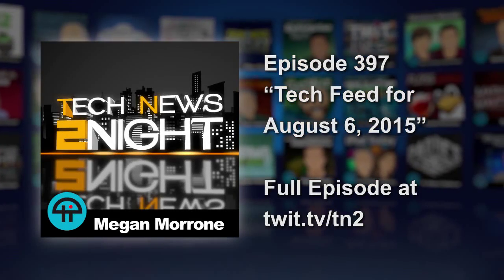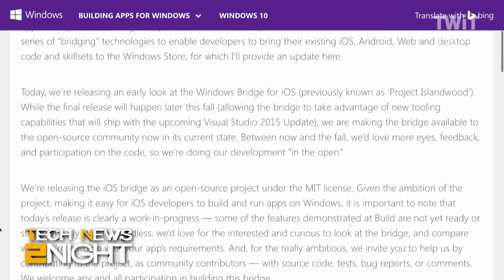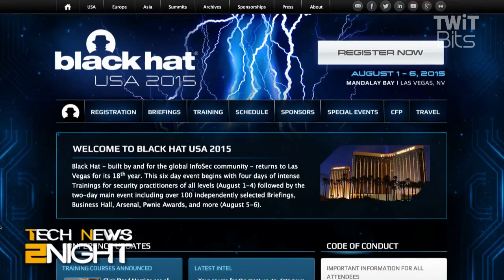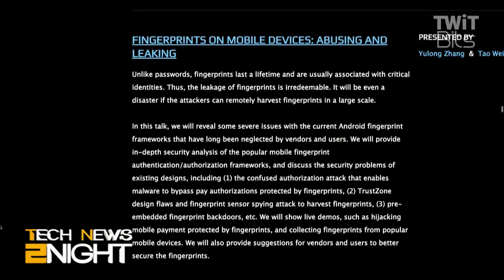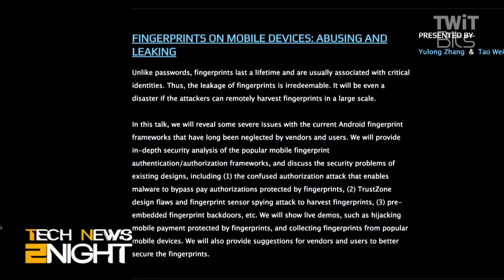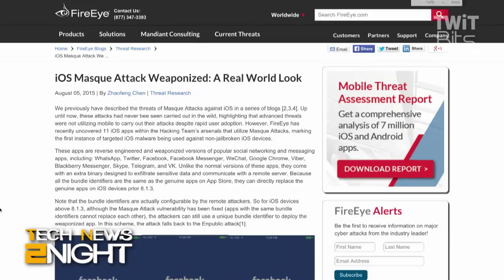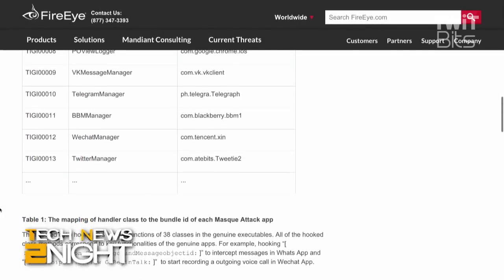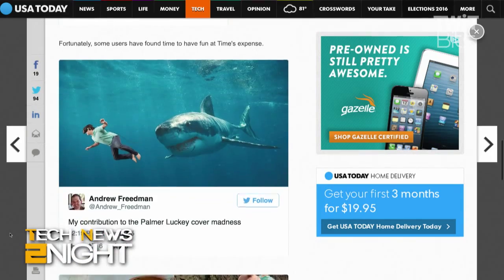Tech Feed for August 6,2015: Tech News 2Night 397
Hackers take Vegas, Microsoft open source code, and possibly the worst Time magazine cover ever.